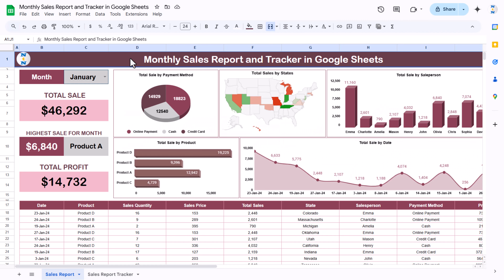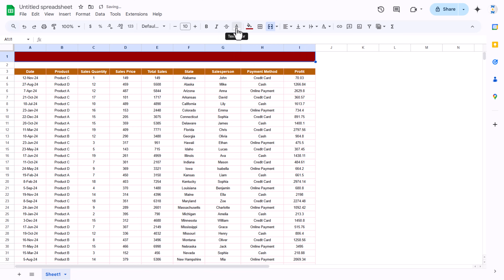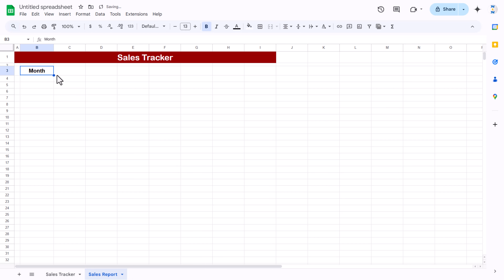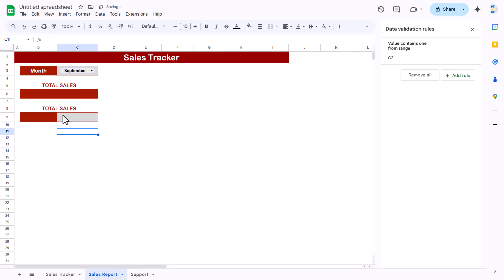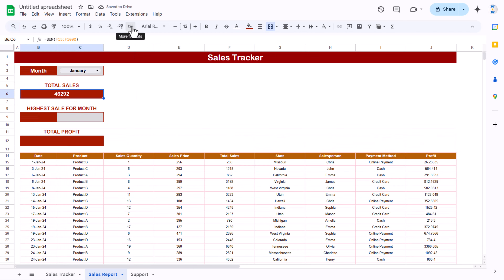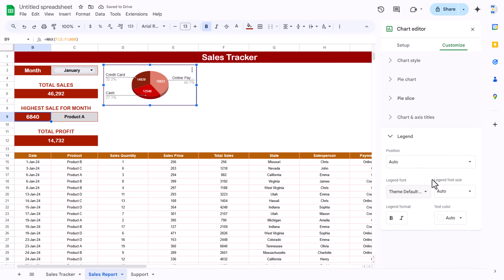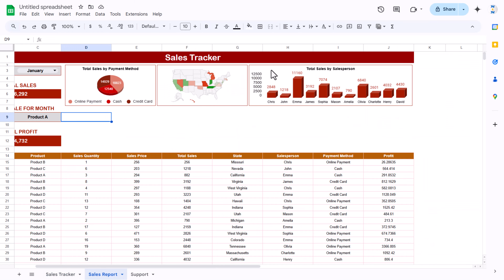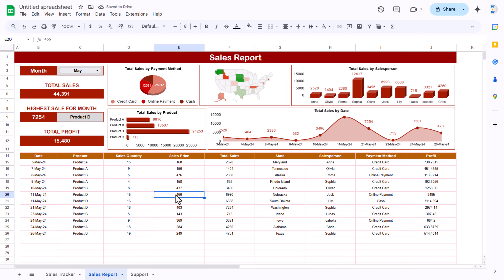Monthly Sales Tracker and Report in Google Sheets | Step by Step tutorial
Hello Friends,

In this video, you will learn how to create Monthly Sales Tracker and Report in Google Sheets. This is ready to use template.

Below is the download link for Monthly Sales Tracker and Report in Google Sheets: